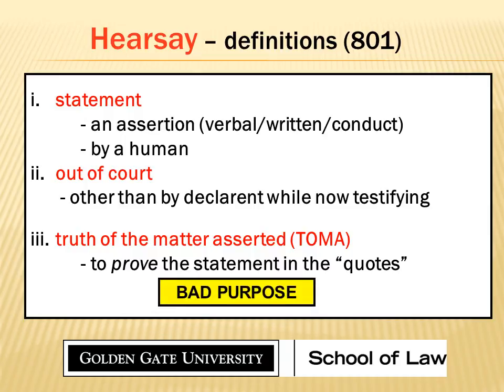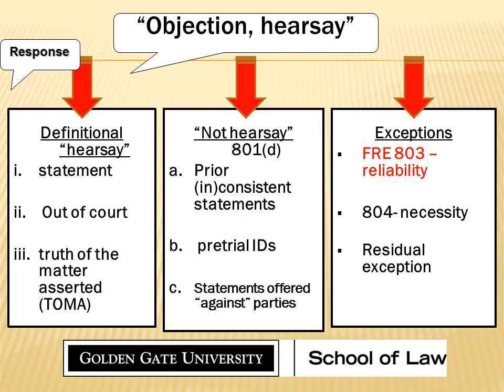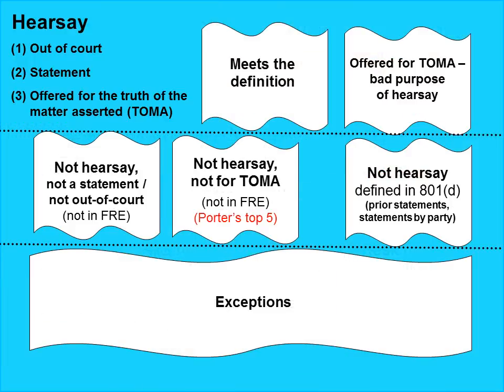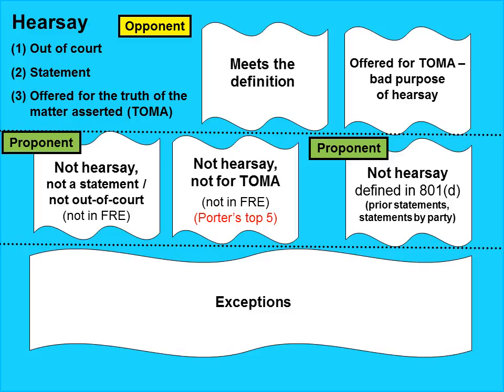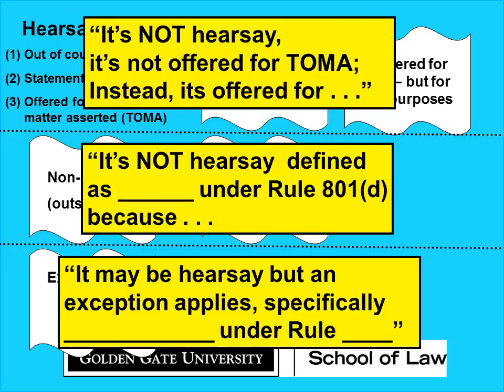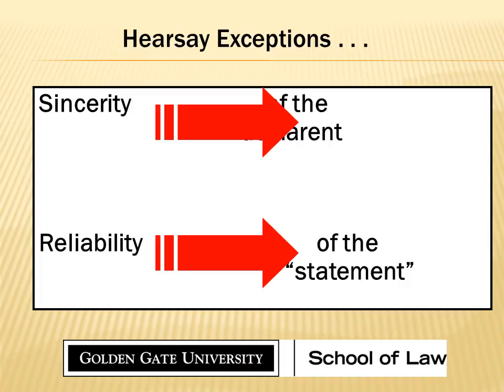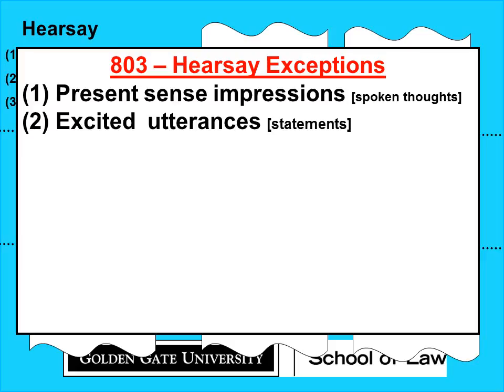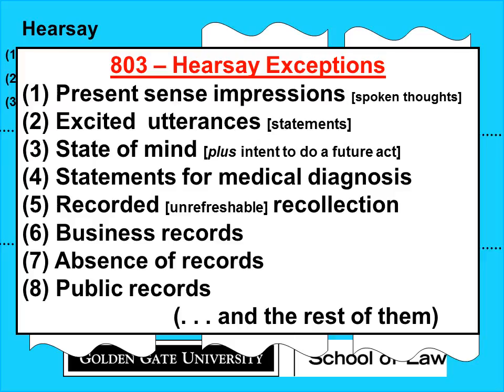HEARSAY - Intro to the reliability exceptions under FRE 803(1)-(20+)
Professor Wes Porter discusses hearsay reliability exceptions - or all of the 20+ exceptions under FRE 803  They are "reliability-based exceptions because the rule-makers decided that out of court statements made under the circumstances described in these rules have independent guarentee of reliability such that we don't need to require the declarent to testify at trial //